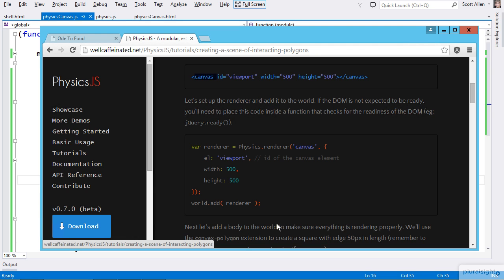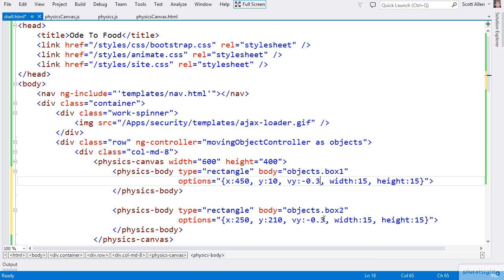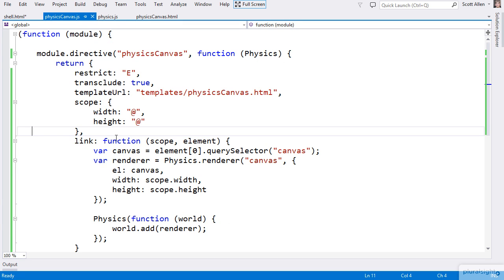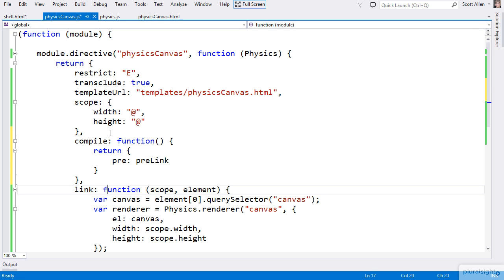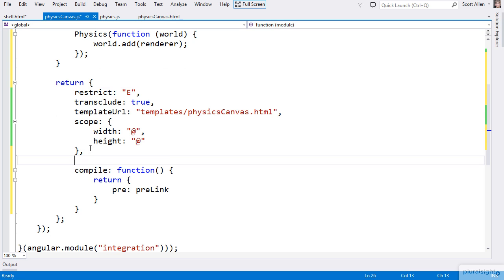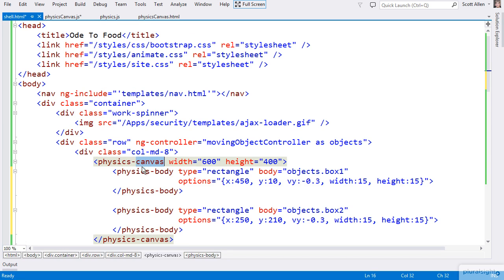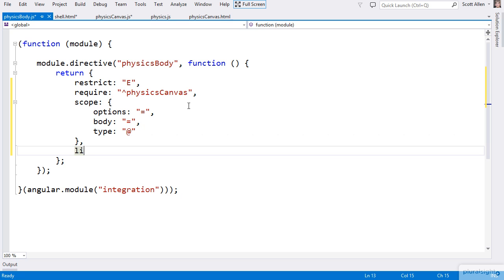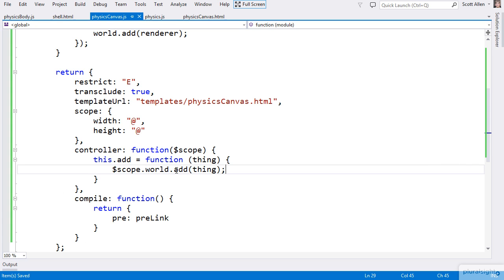Angular_Tut_Advance_3 - 48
48 Working with Child Directives